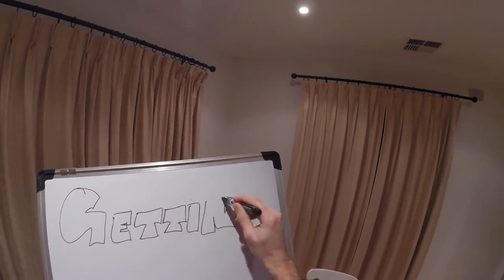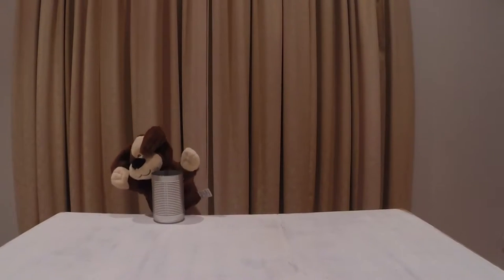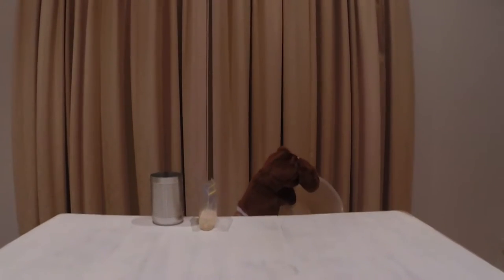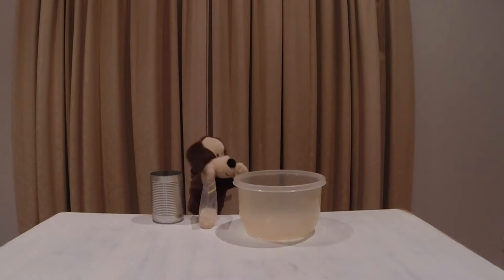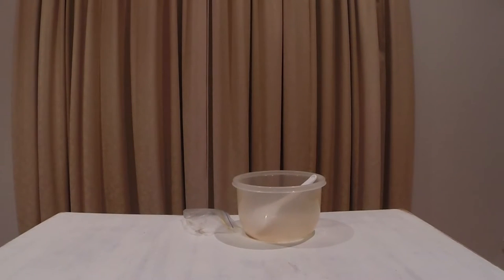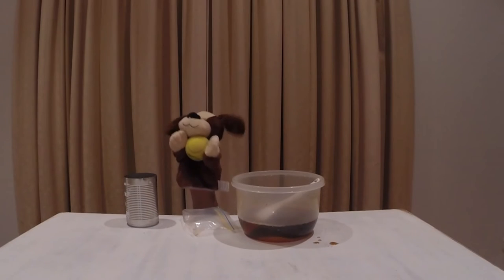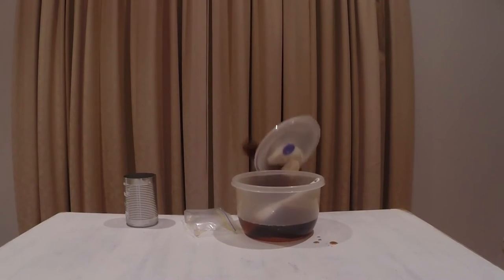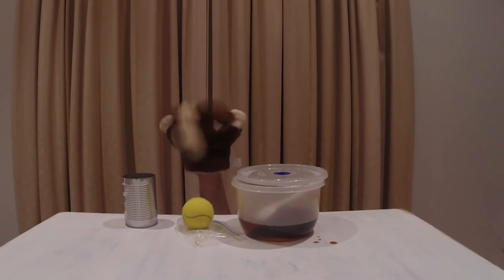Getting Started in Home Brew ... with dog!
Dog brews a "kit & kilo" style recipe to show you just how easy it is to get started in home brewing